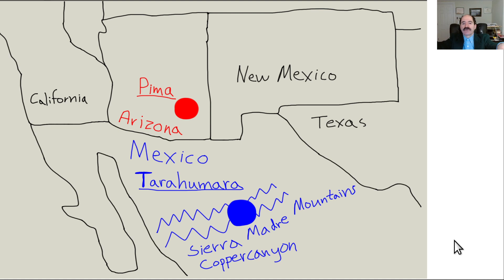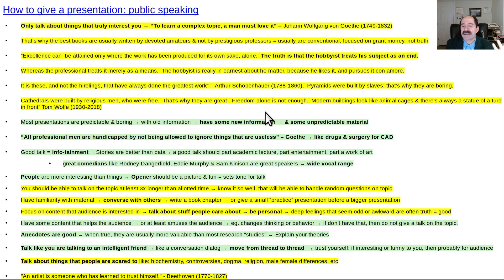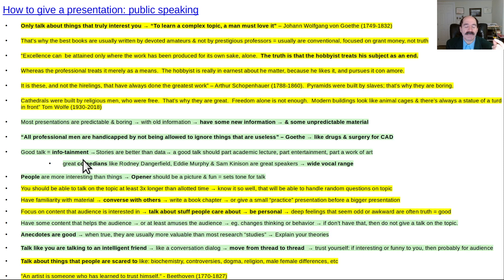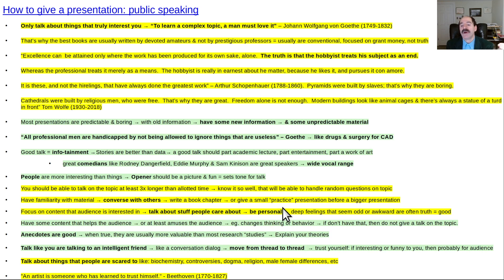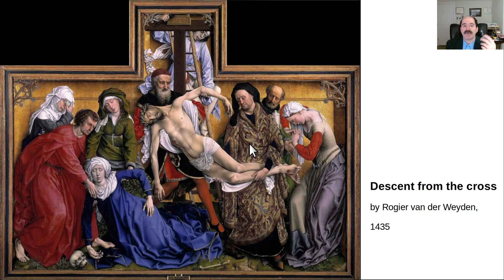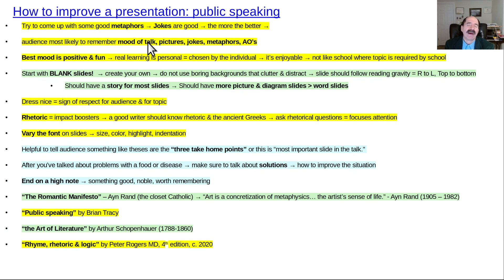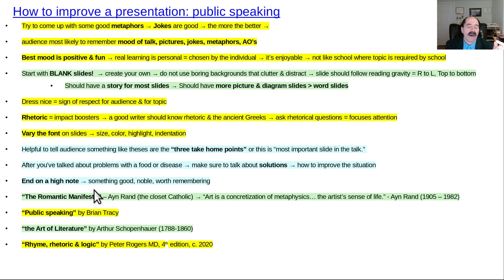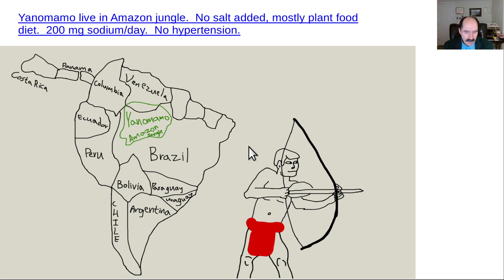How to give a presentation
What presentations do you like best?  Make yours like that.  Who are the best talkers?  Comedians!  Study them.  Video covers the personal philosophy & techniques that generate the best presentations.  Thumbnail is Isaac Newton in 1665, at his family cottage in Woolsthorpe.  He went there to works on his ideas, and in one year = anno mirabilis (miracle year), he made great discoveries in optics, physics, calculus, astronomy-gravity.  I tried to imitate him in the time around the year 2020; and wrote 6 books in one year.  I just had to organize my old notes.   You can check that statement easily on Amazon dot com.  "Rhyme, rhetoric & logic,"  "Holy grail of wisdom quotes,"  audio version of "Holy grail of wisdom quotes," "Tale of two toes & a hot tub:  how to improve blood flow," " Hot topics in nutrition," & "How to raise IQ & become a genius,"